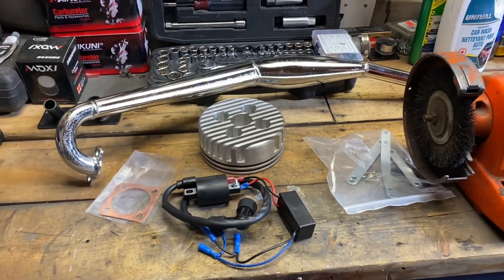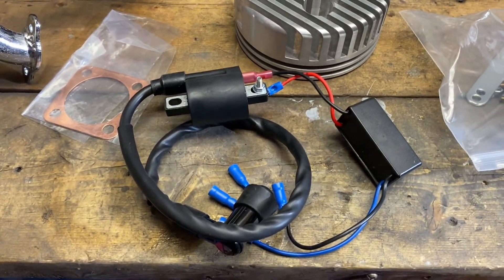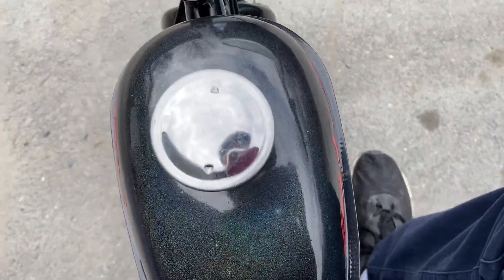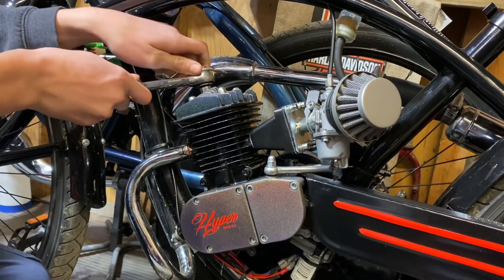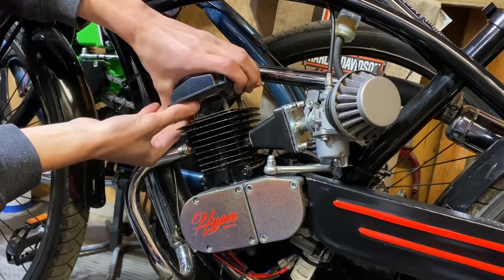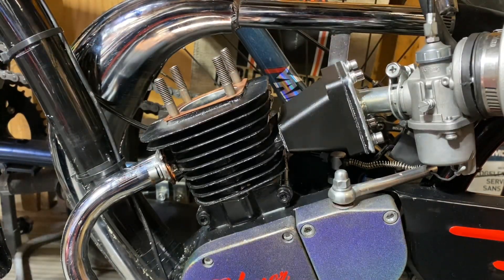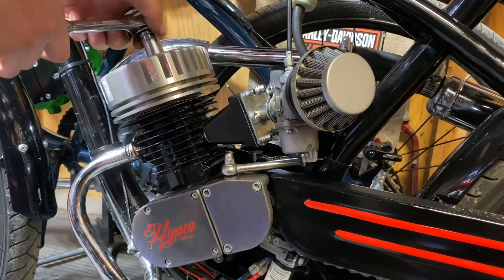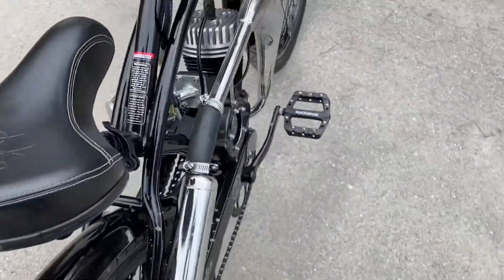How To Install CNC High Compression Head (Measuring Temps)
Hey guys hey guys in today’s video we talk about installing our brand new high compression head on my hyper motorized bike. This is a multi part series on testing bikeberry’s performance parts there will be a link down below to their website if you would like to purchase some of the parts that I showed you today￼. I am satisfied how the bike cooled so well. ￼